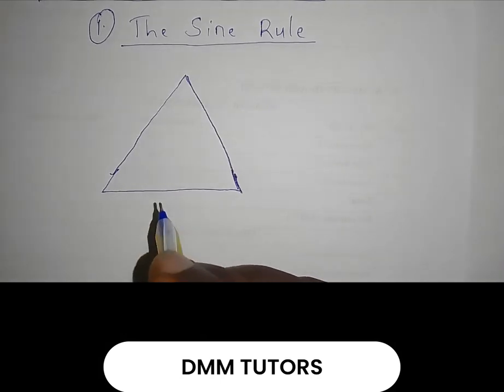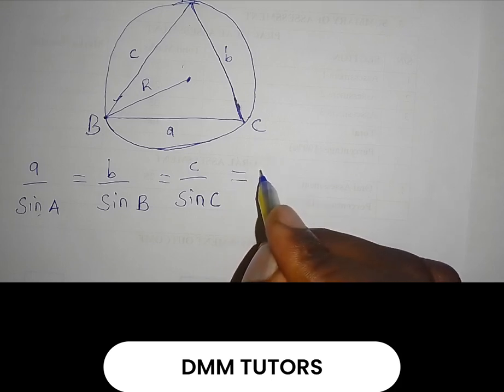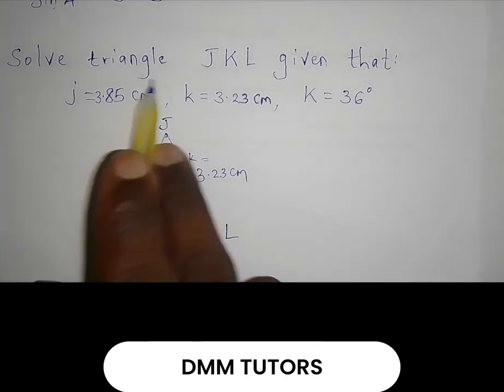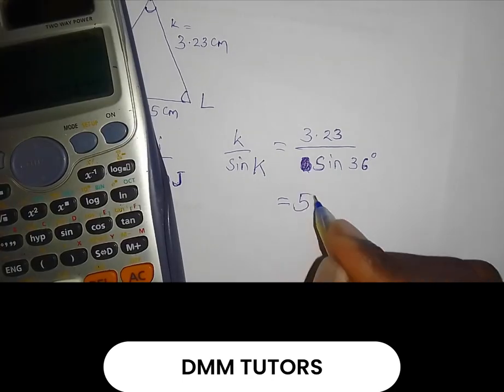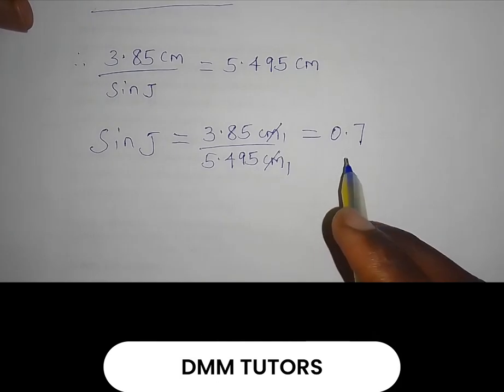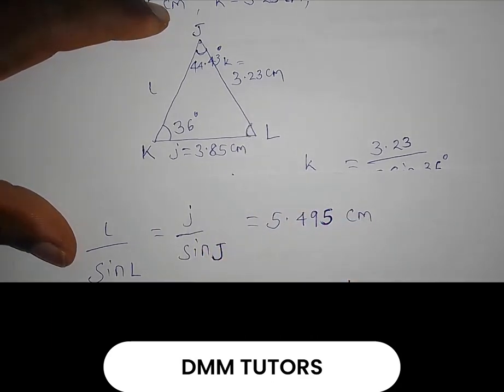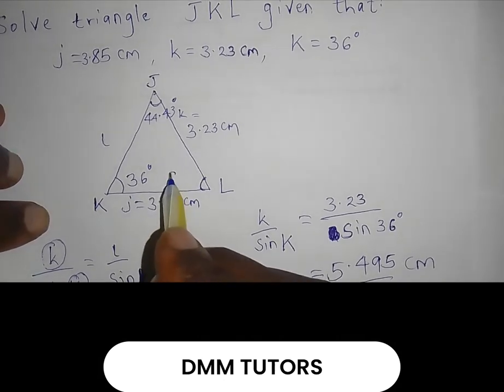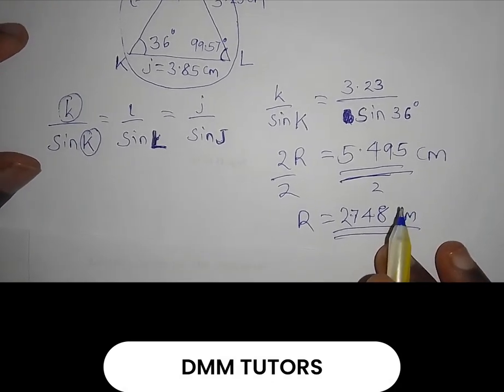The Sine Rule Video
The Sine Rule @dmmtutors